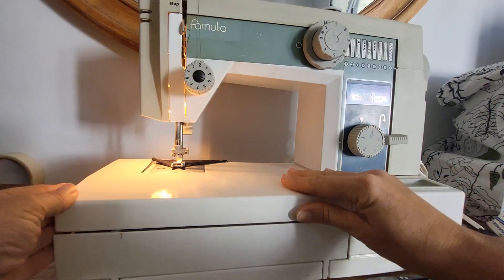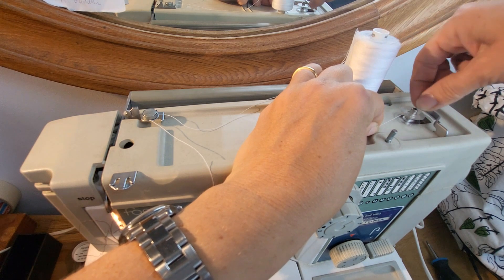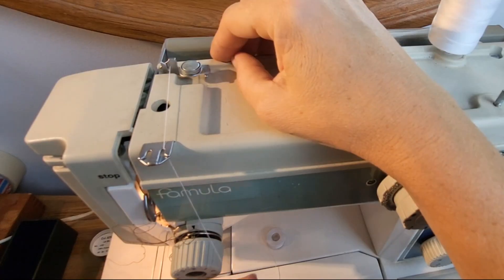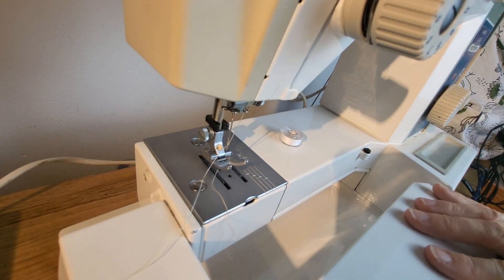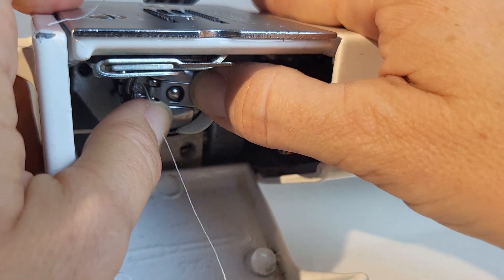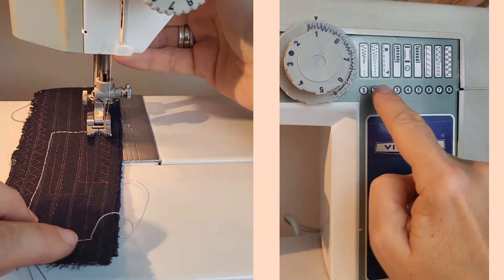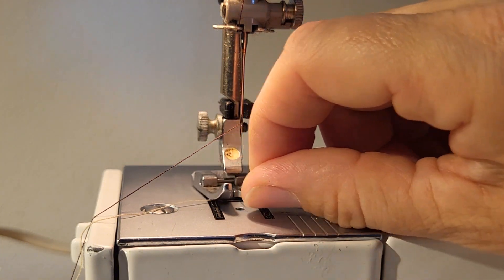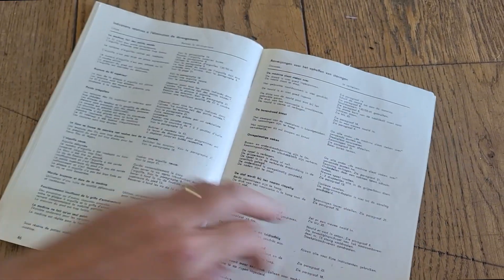Veritas / Victoria Famula 🇬🇧 THREADING und Bedienungsanleitung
🇩🇪Heute zeige ich dir, wie man eine Victoria Famula Nähmaschine benutzt. Wir fangen an, mit Faden einfädeln und ich zeige die Nähmaschine von innen. Die Maschine wird an eine Kundin ausgeliehen im Schnupperkurs bei mir.  Diese Maschine macht sehr schöne Nähte, ist leicht zu bedienen und Pflegen aber brauch ab und zu eine professionelle Überholung. Die ist günstig für Nähanfänger.

Hej! Ich bin die Paulina, eine schwedische Nähkursleiterin mit 30 Jahren Näherfahrung und ich mache auch YouTube Clips! Die Filme ersetzen nicht den Unterricht, sondern ergänzen ihn. Nähkurse und Schnittmusterkurse in kleinen Gruppen mit viel Liebe zu gestalten, ist nicht nur ein Beruf, sondern eine Leidenschaft.

In einem Nähkurs vor Ort bekommt man eine kostenlose, persönliche Beratung, um die passende Nähmaschine zu finden. Meine 30 Jahre Näh- und Schnittmuster-Erfahrung teile ich gerne mit dir. Viel Spaß auf dem Creamberry.sew Kanal.

Bei Instagam und Facebook bin ich unter Creamberry.sew zu finden.

🇬🇧 In this video I will show you how to thread and use a Victoria Famula sewing machine. This machine makes lovely Stitsches and I can rekomend it even for beginners.

🦋 Wir nähen uns die Welt, so wie es uns gefällt!🦋